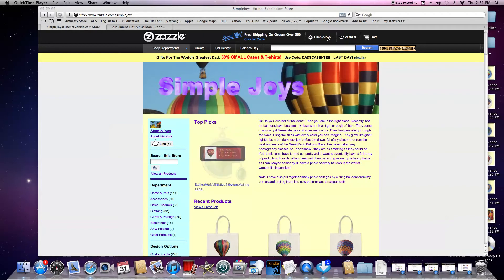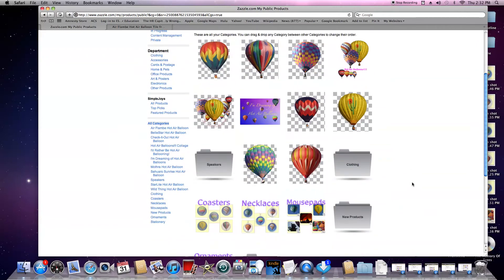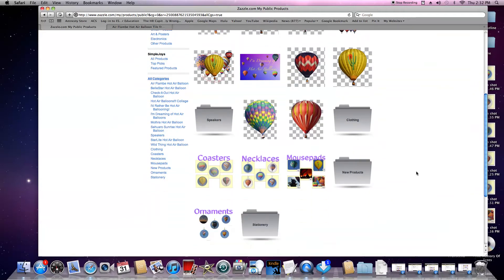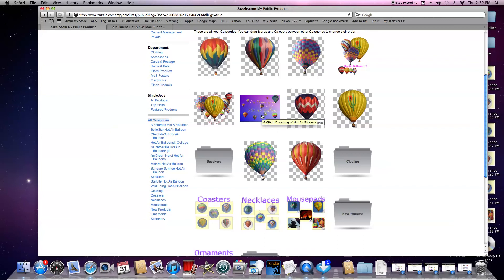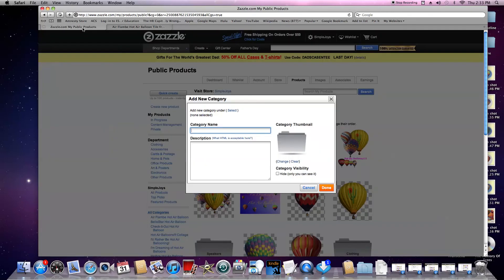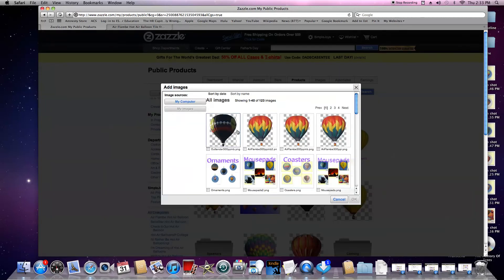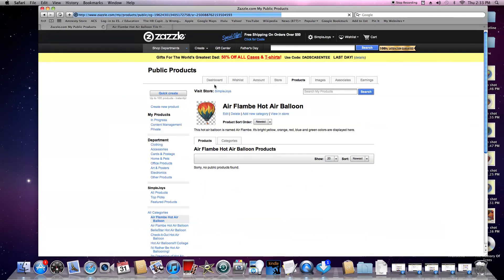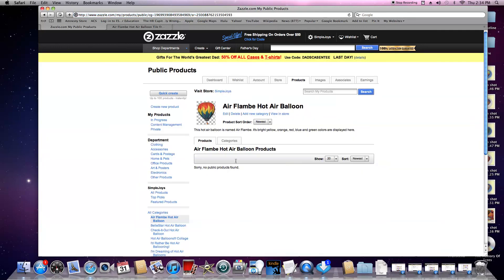How to Add Store Categories to Your Zazzle Store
A very basic 2:30 minute tutorial on how to add store categories to your zazzle store.